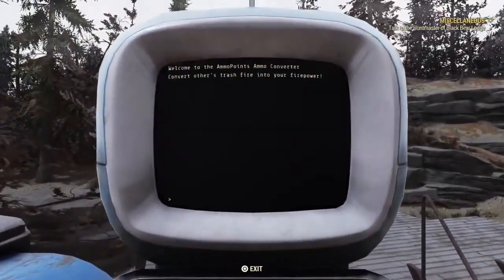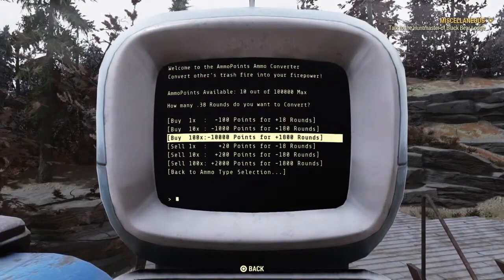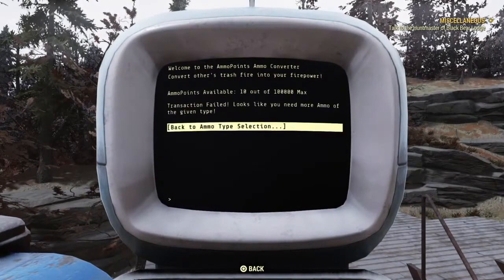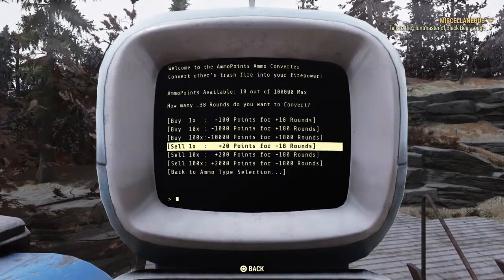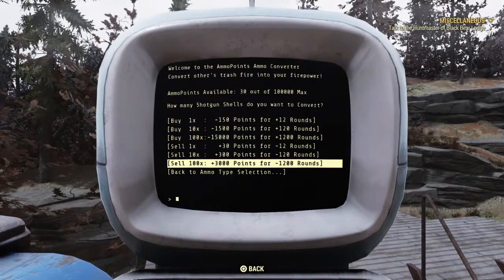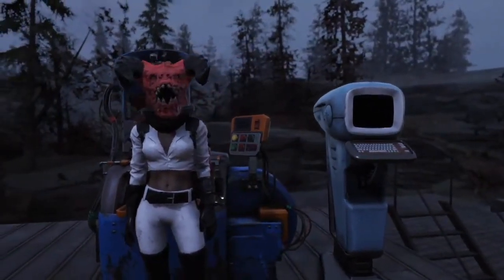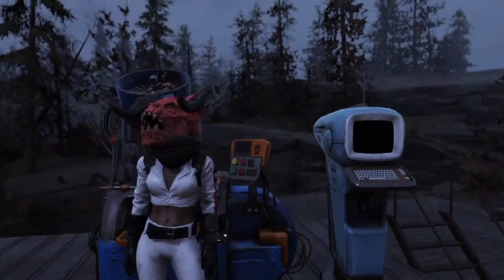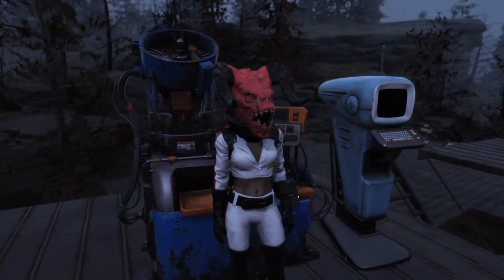AMMO BANK Fallout 76 You Might Own 1 FO76 helpful hints & tips Bullet Bank ammunition Ammo Converter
Fallout 76 Bullet Repository AMMO BANK YOu didn't even Know YOu Might Have One Fallout 76 helpful hints & tips Bullet Bank ammunition types of bullets and ammo in Fallout 76 video

Best way to farm bullets ways to get bullets fast.  how do I get the legendary ammo converter? a prize from one of the Fallout 76 scoreboard games and maybe purchased in atomic shop
Fallout 76 Legendary Ammo Converter
Fallout 76 PS4 PlayStation 4 Xbox One Xbox X PS5 PlayStation 5 Bullet Bank Fallout 76 places to farm ammo repository bullet repository

Fallout 76 PATCH Legendary Ammo Converter NeW & Improved Legendary Ammo Converter Fallout 76 PATCH & QUICKLY use review for how to & fixes in Legendary ammo converter Fallout 76 wastelanders video.
AmmoPoints ammo converter is a settlement object in the Fallout 76 update The Legendary Run. It is obtained at Rank 5. The ammo converter is an orange and blue machine that has a terminal attached to the main converter, which offers the option to get AmmoPoints by converting used ammo or spending AmmoPoints on new ammo.

This video is about UPCOMING PATCH & QUICKLY use Legendary AMMO CONVERTER review for Fallout 76 how to use & fixes in

Upon accessing the terminal, the player character will be prompted to either buy or sell ammunition. The converter also explains the AmmoPoints system. Each machine can hold a maximum of 2000 points. The player character may interact with the actual machine itself, in which case it will spin some ammunition around, before dispensing new ammunition. This animation is purely for aesthetics.
Quickly use legendary ammo converter review for Fallout 76 how to use
A review of the legendary ammo converter.  What I think about the legendary ammo converter.

We’ve been reading community feedback about the Ammo Converter after we released it as a rank-up reward in The Legendary Run. We’re pleased to let you know that we are planning to bring improvements to it in our next major patch. What can we expect from the ammo converter update?

The Ammo Converter was originally intended to help you exchange the ammo you looted during a play session for your preferred ammo type. When the Ammo Converter launched with the start of Season 1, however, we saw that it wasn’t meeting the needs of our late-game players. Many of them had thousands of rounds of ammunition banked, and exchanging it for something else became a slow and tedious process. We are looking to make the following changes to help smooth out the experience of getting the ammo you need from the Converter:

More Ammo Per Exchange: We’re adding options to buy and sell 10x and 100x the normal amounts of ammo so that you can exchange larger stacks more quickly. Fewer Button Presses: Buying and selling is being incorporated directly into the terminal page for each ammo type, which means there will be one less screen for you to click through when exchanging your ammo. Combined with the increased exchange amounts above, you will be able to convert more ammo with less flipping through terminal menus.
Increased AmmoPoints Cap: You will be able to save up many more AmmoPoints for a rainy day, because we’re increasing the maximum amount you can store from 2,000 to 100,000. We hope these adjustments will help those of you with lots of ammo in storage to swap it more effectively once our next update arrives.
types of ammo in fallout 76
Types of Ammunition in Fallout 76
Ballistic
.308 round
.38 round
.44 round
.45 round
.50 caliber ball
.50 round
10mm
5mm round
Arrow
Cannonball
Flare
Harpoon
Paddle ball string
Paddle ball
Railway spike
Shotgun shell
Syringer ammo
Camera film

Energy
2mm EC
Alien blaster round
Cryo cell
Fuel
Fusion cell
Fusion core
Gamma round
Plasma cartridge
Plasma core

Explosive

40mm grenade round
Mini nuke
Missile

Ammo Converter: Following community feedback, we’ve made several improvements to the Ammo Converter.
We’ve added options to buy and sell 10x and 100x the normal amounts of ammo so that you can exchange larger stacks more quickly.
Buying and selling has been incorporated directly into the terminal page for each ammo type, which means fewer screens to click through when exchanging your ammo.
We’ve upped the maximum amount of AmmoPoints you can store from 2,000 to 100,000.
Legendary Loot: Daily Quests and Events have had their legendary loot rewards updated to include additional items, like The Fixer, Secret Service Armor, and others, so long as you’ve learned the Plans for them.